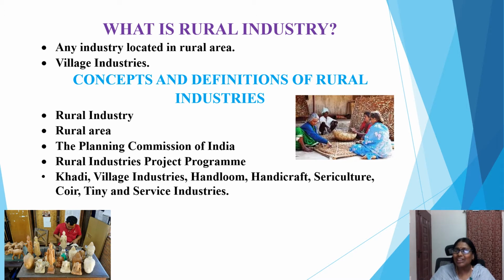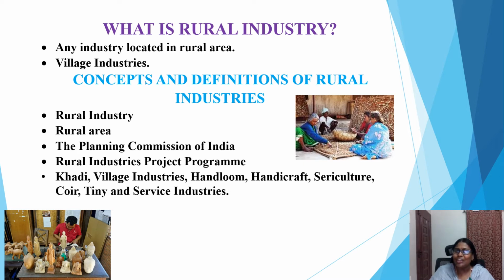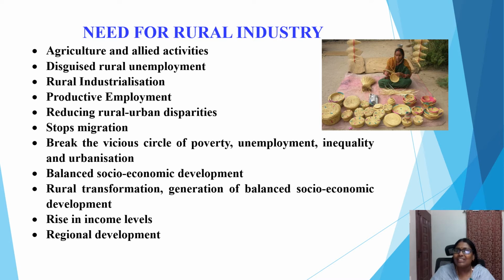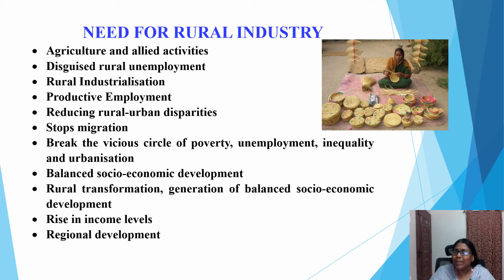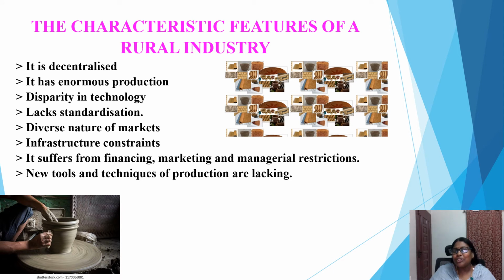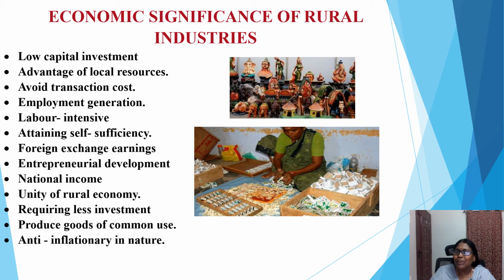DR D AMUTHA Rural Industries and its Economic Significance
In this video, I introduce the outline of rural industries, the need for rural industry, the characteristic features of rural industry, and the economic significance of rural industries.